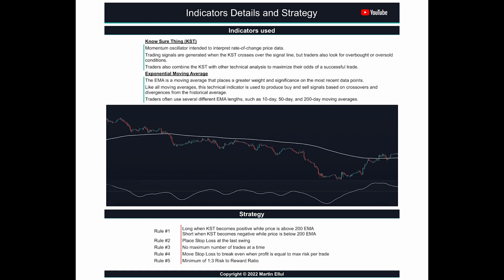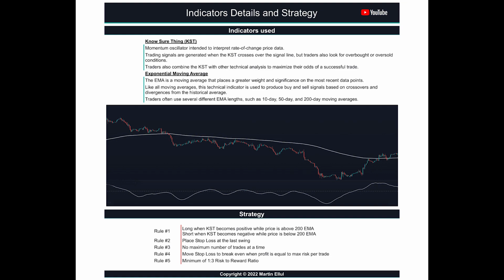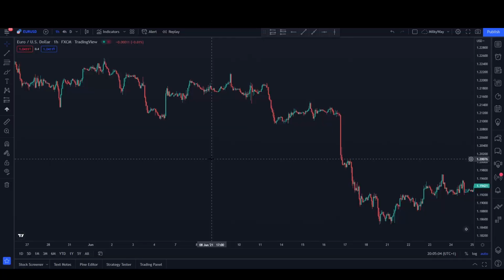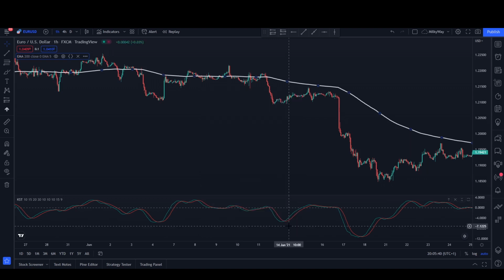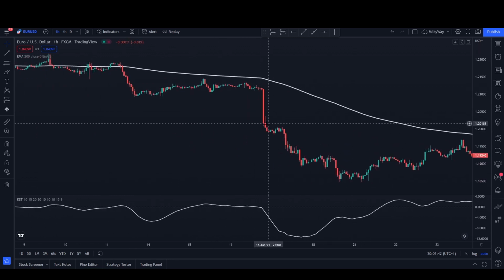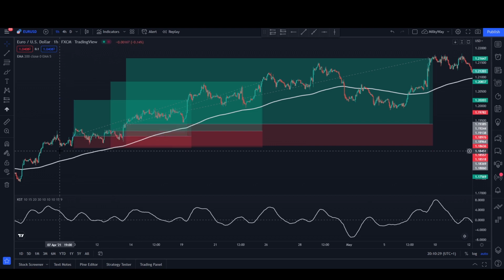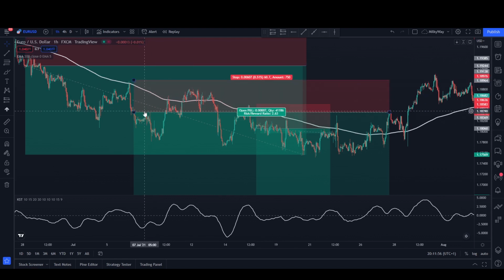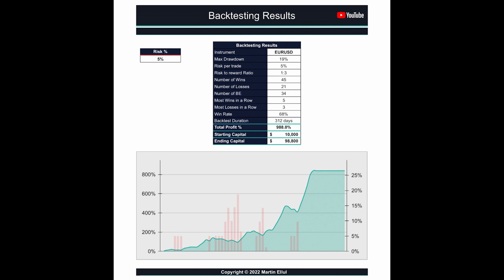$10,000 to $100,000 in a Year with Profitable Indicators Combination - FULL BACKTEST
Insane results over a 12 months! 🤯

Chapters
00:00 - 00:22 - Intro
00:22 - 01:23 - Indicators
01:23 - 02:13 - Strategy
02:13 - 03:55 Chart settings
03:55 - 05:19 - Trades examples
05:19 - 09:19 - Backtest
09:19 - 10:33 - Strategy Performance

The Epic 2 by Rafael Krux